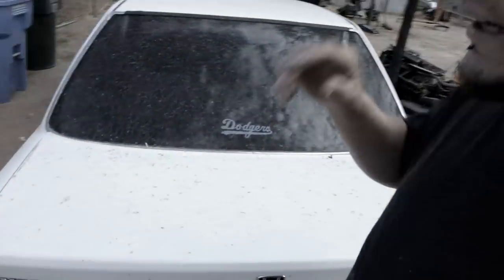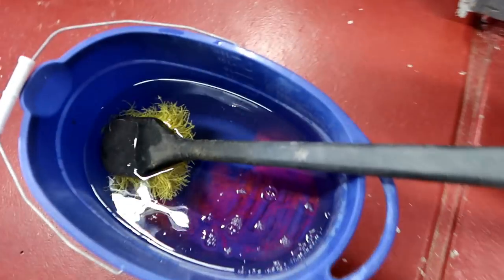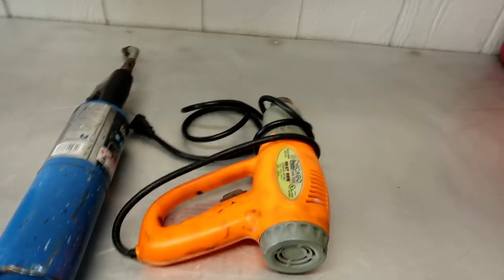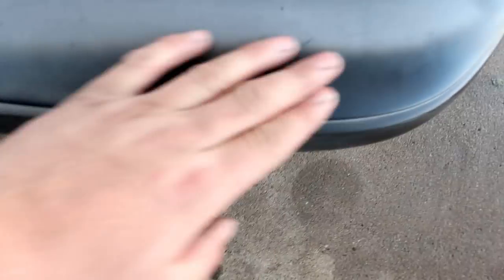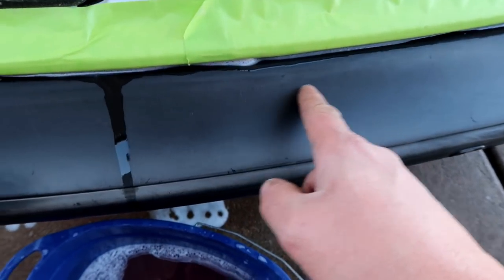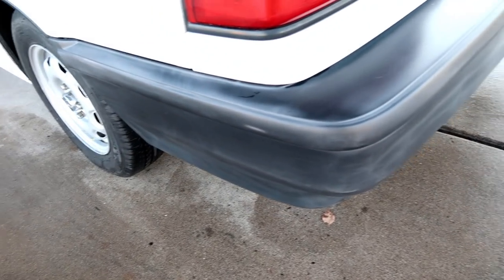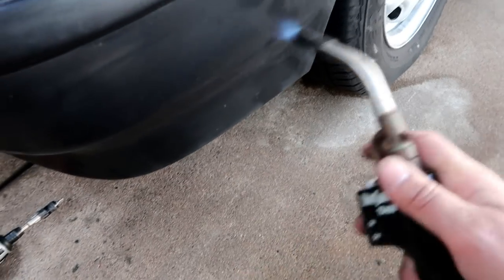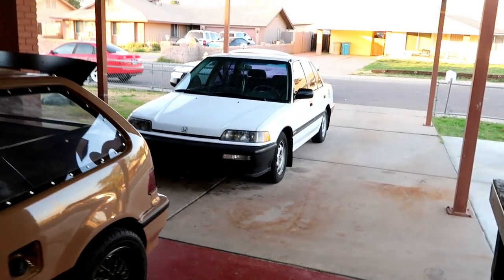EF Civic Bumper RESTORE! (How to restore any plastic trim)